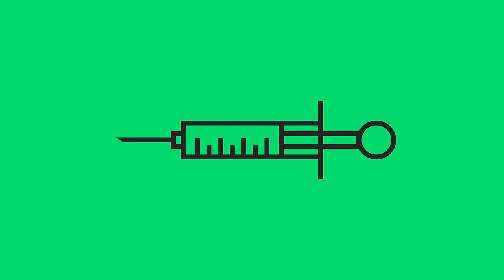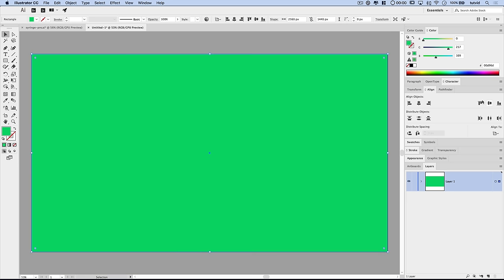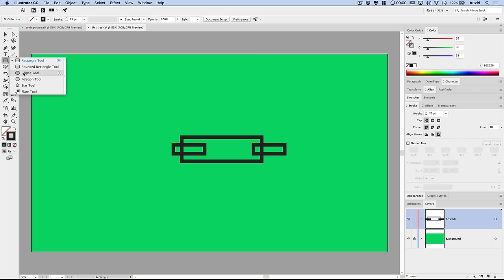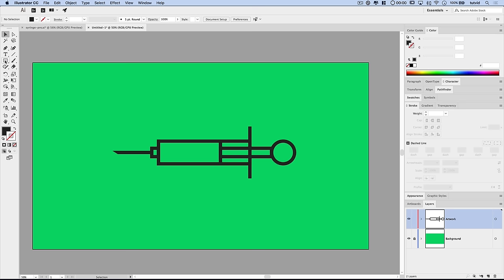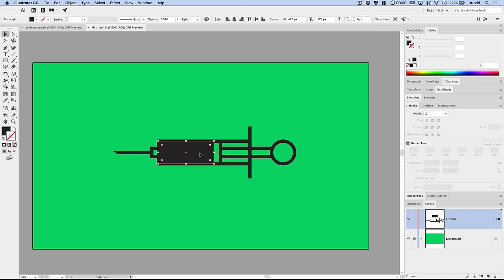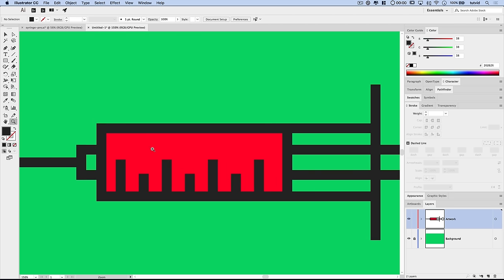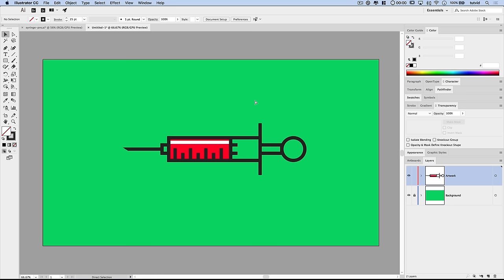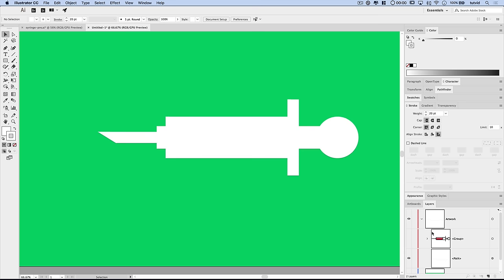Draw a Syringe Emoji Illustration Tutorial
CREATE THIS SYRINGE IN ADOBE ILLUSTRATOR! | Using simple shape tools and the Pathfinder, we will create this slick little syringe illustration in Adobe Illustrator.

In this Adobe Illustrator tutorial, we will quickly create a series of shapes and manipulate the strokes, sizes, and fills to combine the shapes using the Pathfinder panel in Illustrator to build this filled syringe icon design much like the syringe emoji!